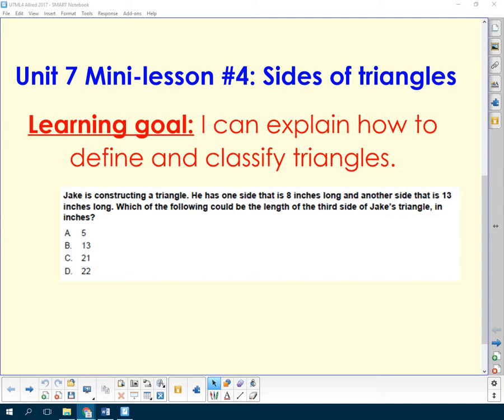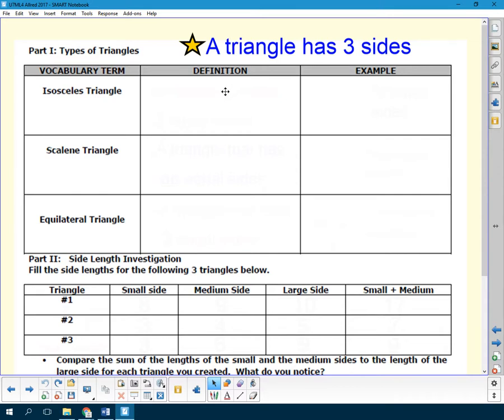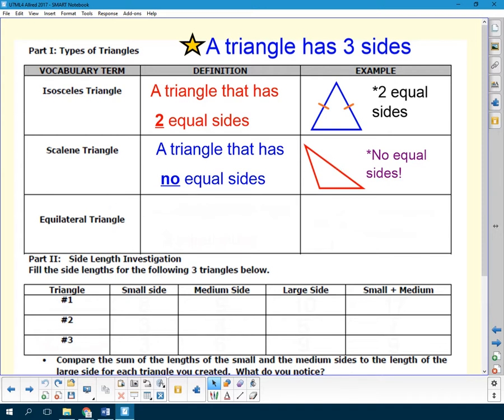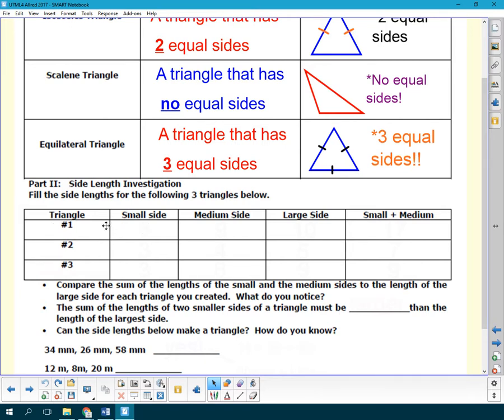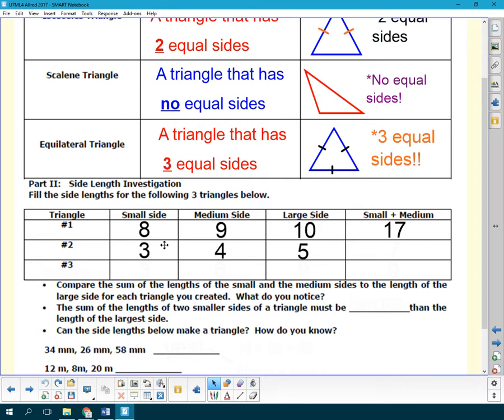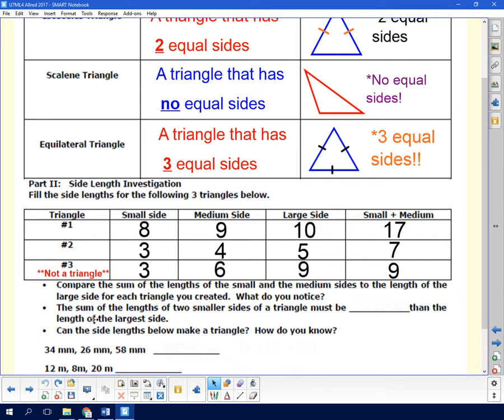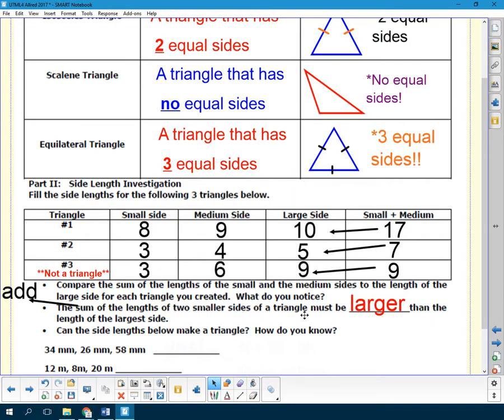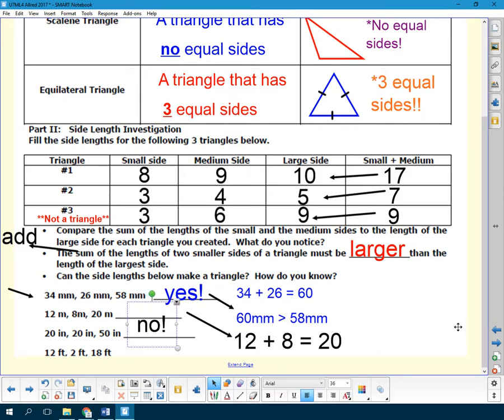Unit 7 mini lesson #4 Sides of triangles